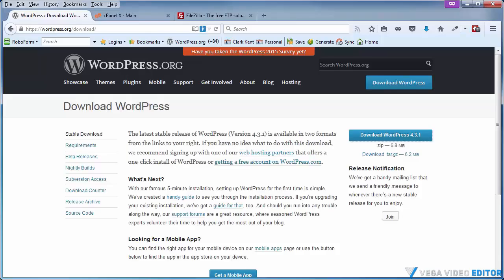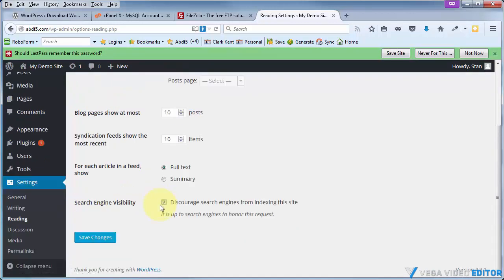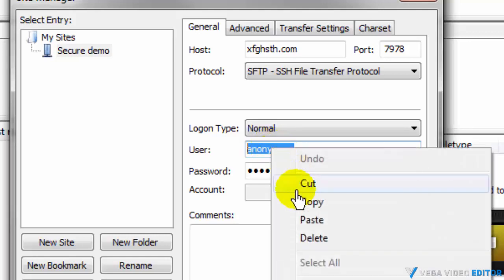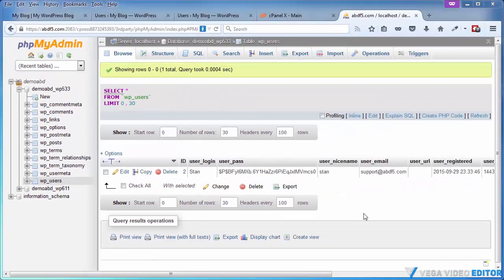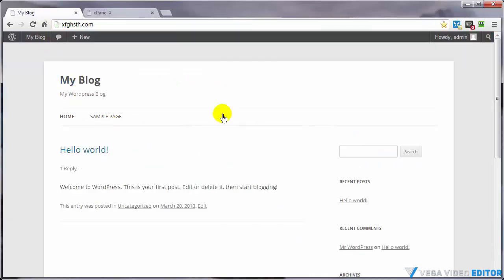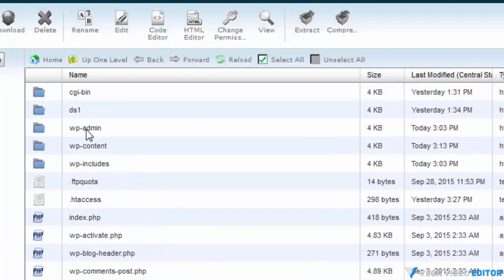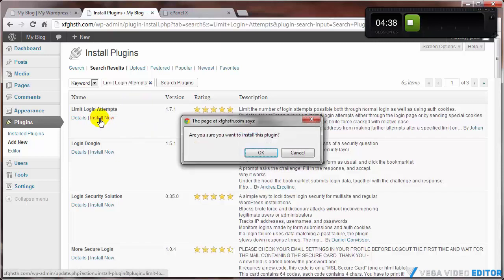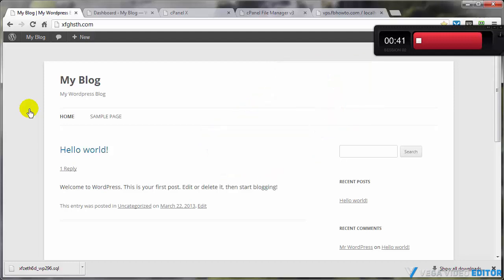Get Instant Money with WordPress Hacker Prevention Video Course,सिस्टम हैकर की रोकथाम first time Y T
WordPress Hacker Prevention -100% FREE video course. This is a must-do course, to become a successful person in life.   In this video, I’m going to show you how to manually install WordPress using SFTP, that’s Secure File
Transfer Protocol. And I’m going to be using FileZilla, which is a free FTP client that you can get at
filezilla-project.org. And this is, of course, if you don’t already have an FTP client. But if you are going to
use FileZilla and you get to this page, be sure to use the client download button, not the server, because
you want client, not server.
Now in addition to the FTP client, we also need to head over to download
the most recent version of WordPress. And there are some additional goodies on this page too that you
might want to bookmark for future reference that might answer some questions that I may not cover
during this video. Let’s go ahead and download WordPress while we’re here. Navigate to location on
your computer where you want to download that file to. And click on Save. That downloads it. It’s only
about 7 megabytes, so it shouldn’t take too long.
And let me give you a quick overview of what we’re going to be doing here. We’re downloading
WordPress, which we’ve just done. And we want to unzip that download file – and I’ll show you that
here in just a second – because we want to upload the contents of that folder, not the folder itself. And
while that’s uploading to our server, we’re going to create a database. And I’m going to do this using my
cPanel control panel. And then once we build our database and we’ve got the files uploaded, we need to
connect it too, and we do that through the install path. And we’re going to demonstrate that here in just
a second. Enter a few more details, and voila, our WordPress site is installed and ready to go.
So let’s get started. I’ve got the WordPress files downloaded. And they’re in a zip file, so I need to unzip
that. And I use 7-Zip. It’s a free extractor program. You might also have one that’s already built into your
computer, whether it’s a Mac or a PC. Either way, 7-Zip is free. You can get that at 7-zip.org. Go ahead
and extract that. And just paranoid me, I always check for viruses, no matter who I download the file
from. So we’re good to go there.
Now let’s go ahead and open up our FTP client. And again, I’m using FileZilla. Over here on the left is my.